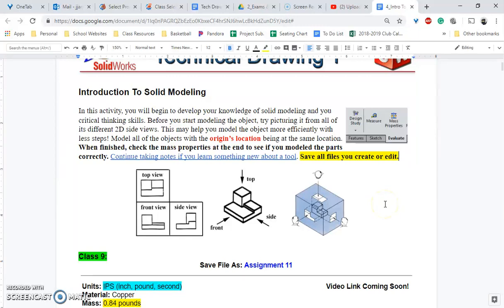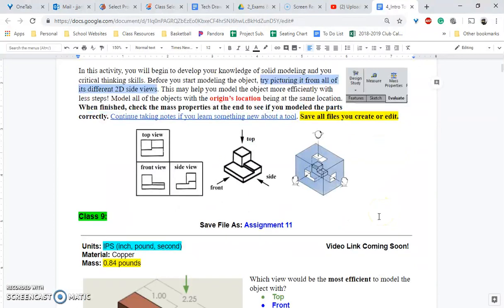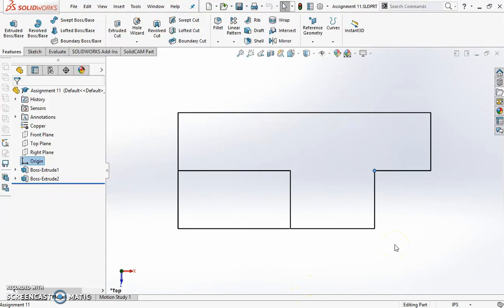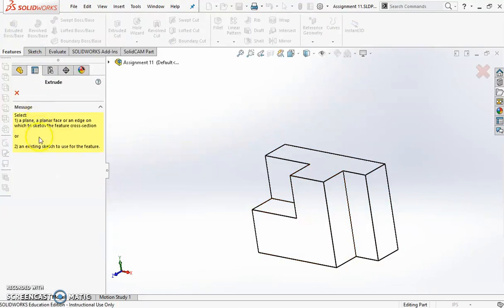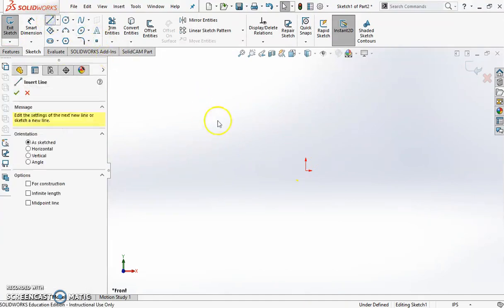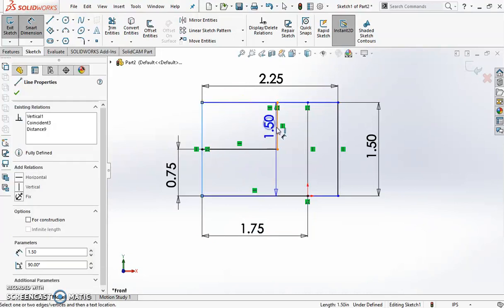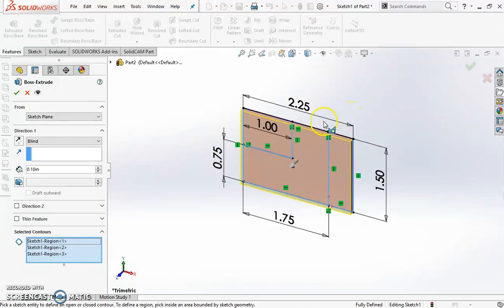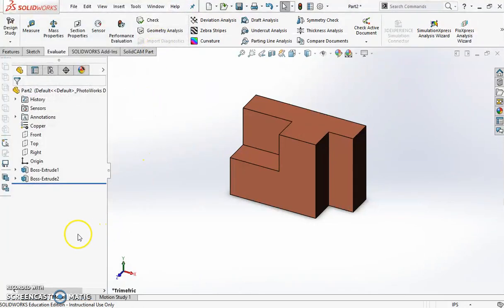TD1 Assignment 11